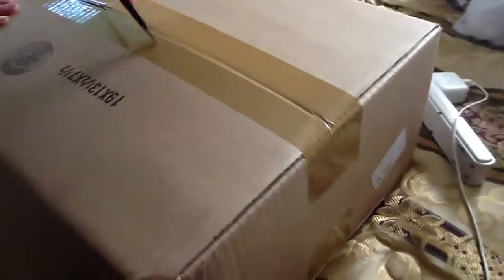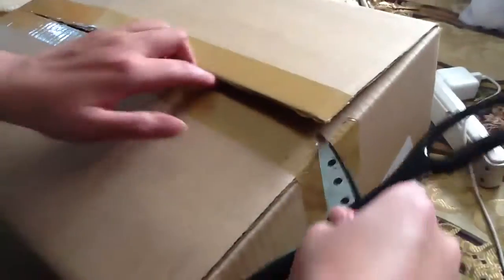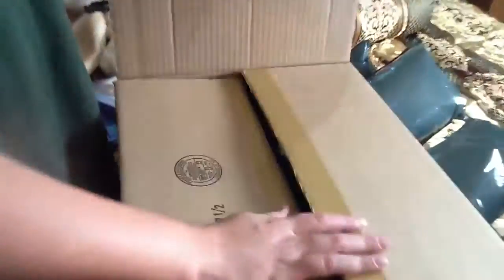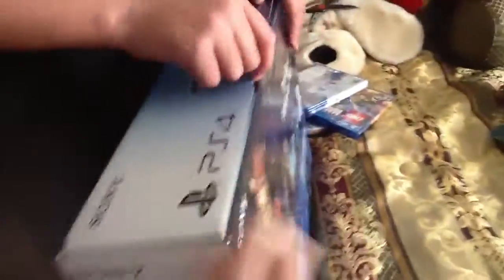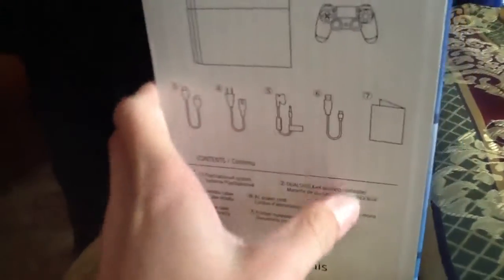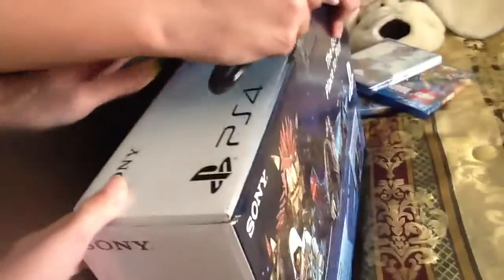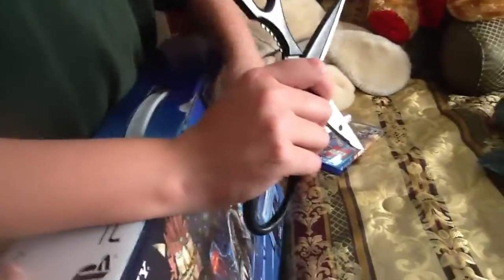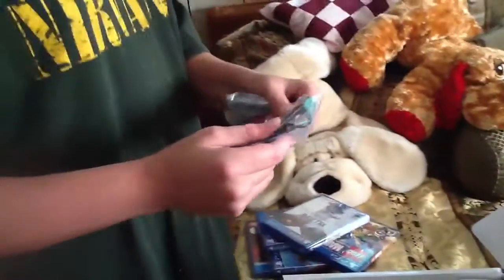PS4 unboxing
Finally!
What you all have been waiting for
The PS4 UNBOXING!